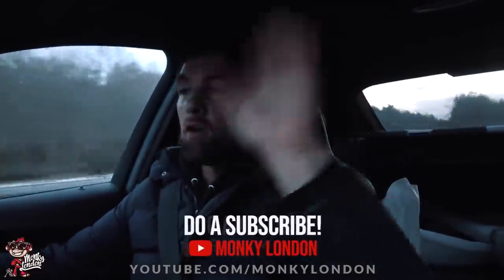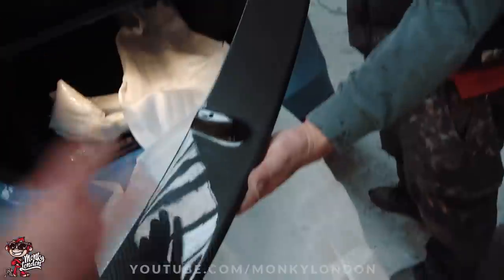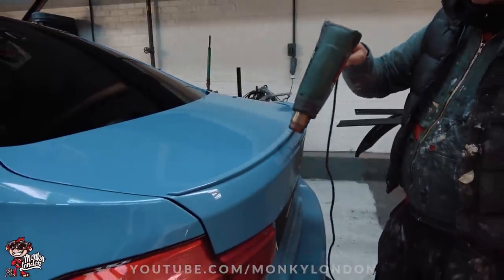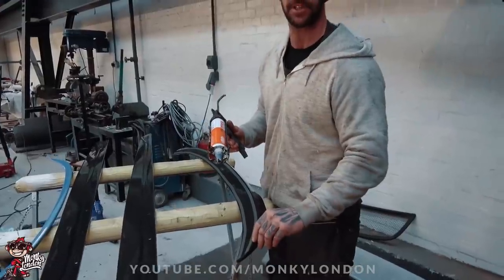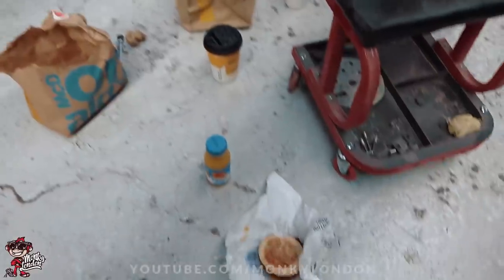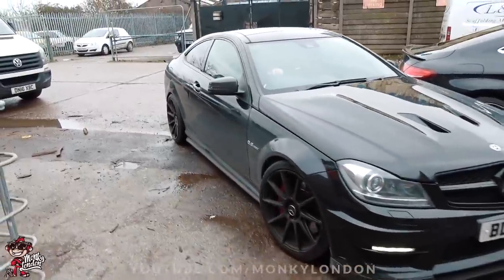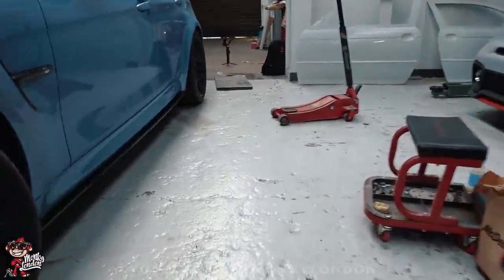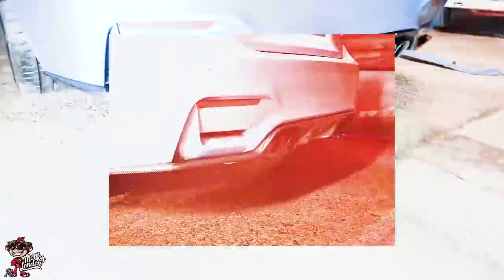🐒 WE CREATED A MONSTER! BMW M3 F80'S NEW LOOK (CT CARBON AERO)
Send us cool stuff with the possibility of getting it featured on the channel! :)

Monky London, Carson Performance, Unit 10, Home Farm, Rad Lane, Dorking, Surrey. RH5 6RA. England

Want to have your car featured on the channel and have something sick to show the grandkids? See here yo:

I BOUGHT THE ULTIMATE WHEELS FOR MY BMW M3! APEX PERFORMANCE 🐒

The BMW M3 is a high-performance version of the BMW 3 Series, developed by BMW's in-house motorsport division, BMW M GmbH. M3 models have been produced for every generation of 3 Series since the E30 M3 was introduced in 1986.

The initial model was available in a coupé body style, with a convertible body style added soon after. M3 Sedans were available during the E36 (1994–1999) and E90 (2008–2012) generations. Since 2014, the M3 has been solely produced in the sedan body style, due to the coupé and convertible models being rebranded as the 4 Series range, making the high-performance variant the M4.[1][2]

Upgrades over the regular 3 Series models include engines, handling, brakes, aerodynamics, lightweight materials and various interior upgrades.

The first BMW M3 was based on the E30 3 Series and was intended to be a homologation special to satisfy the Deutsche Tourenwagen Meisterschaf and Group A Touring rules, which required a total of 5,000 cars to be built.[4] It was presented to the public at the 1985 Frankfurt Motor Show, and began production from March 1986 to June 1991.[5][6][7] The E30 M3 was mainly produced in the coupé body style, but limited volumes of convertibles were also produced.[8]

The front splitter,[9] the rear apron, sill panels, as well as changes to the body in the area of the rear window (C-pillar) and the bootlid improved the aerodynamics.[10] For aerodynamic reasons, the rear window was flattened and the tailgate was made of light, glass-reinforced plastic raised by approximately 40 mm for better air flow.[4] The changes in the rear area resulted in lower lift forces and better straight-line stability. In addition, the windscreen was glued in – not, as with the other E30 models, framed with a window rubber and piping. As a result, the M3 achieved a relatively low drag coefficient of Cd=0.33 instead of Cd=0.38 as in the standard 3 Series. The only exterior body panels the regular 3 Series and the M3 shared were the bonnet, roof panel, sunroof and inner door panels.

The brake calipers, rotors and master cylinder were unique to the M3 model.

The transmission was a Getrag 265 5-speed manual. European models were outfitted with a dogleg version with close ratios and a 1:1 ratio for fifth gear. North American models used a traditional shift pattern and had wider gear spacing with an overdriven fifth gear.[10] A clutch-type limited-slip differential was standard equipment.

In 2004, Sports Car International named the E30 M3 number six on the list of Top Sports Cars of the 1980s. In 2007, Automobile Magazine included the E30 M3 in their "5 greatest drivers cars of all time" under their 25 Greatest Cars of All Time.[11]

BMW S14 inline-4 engine
The E30 M3 used the BMW S14 four-cylinder engine, a high-revving DOHC design with a head closely based on that of the BMW S38 six-cylinder engine and the block from the BMW M10 four-cylinder engine with a 7,250 rpm redline.[10][12] In countries where the M3 was sold with a catalytic converter, the initial versions were rated at 143 kW (195 PS; 192 hp) and had a top speed of 235 km/h (146 mph).[13] In countries where a catalytic converter was not fitted, the engine was rated at 147 kW (200 PS; 197 hp).

In September 1989, European M3s were upgraded to the 158 kW (215 PS; 212 hp) (as introduced on the Ravaglia special edition model), increasing the top speed to 240 km/h (149 mph).[13]

5-stud wheel hubs
offset control arm bushings in the front suspension, for increased caster angle
aluminium control arms
revised front strut tubes with bolt on kingpins and swaybar mounted to strut tube, similar to the E28 5 Series
front wheel bearings and brake caliper bolt spacing from the E28 5 Series
Special editions
Evolution